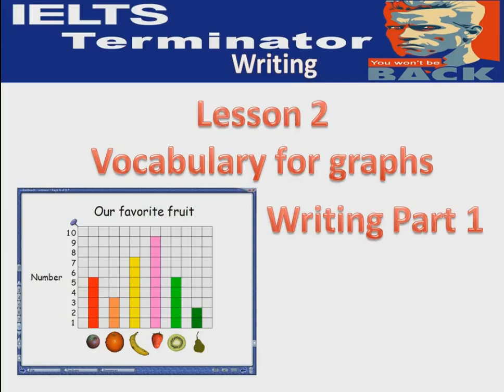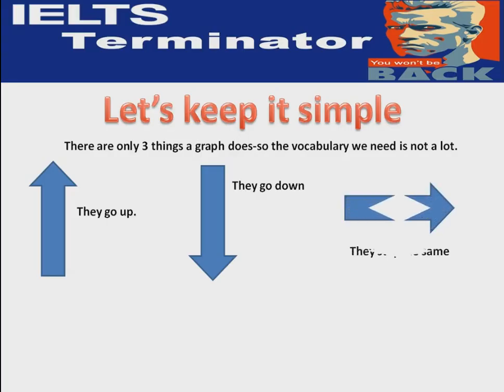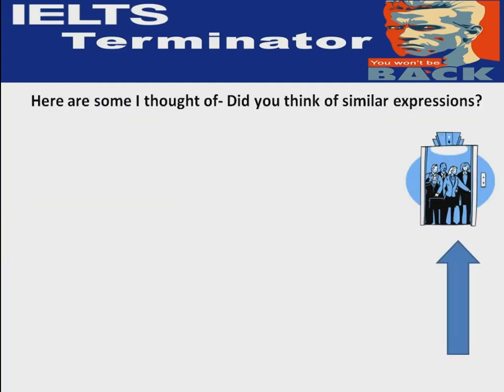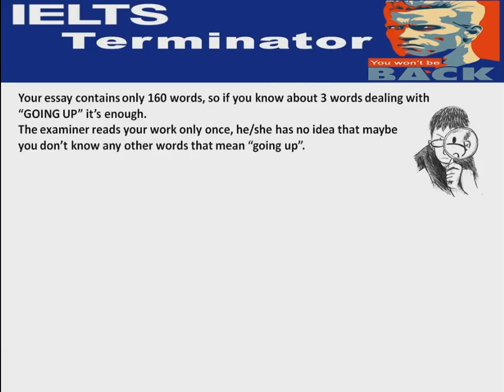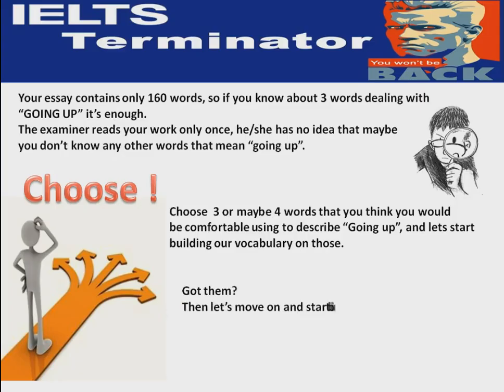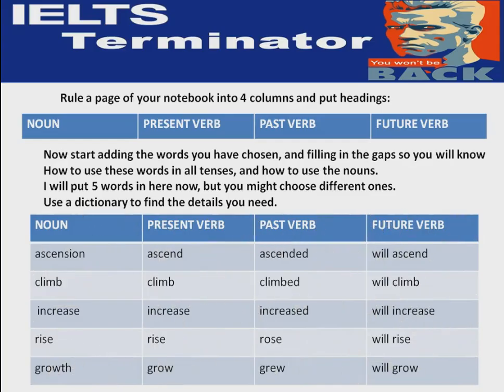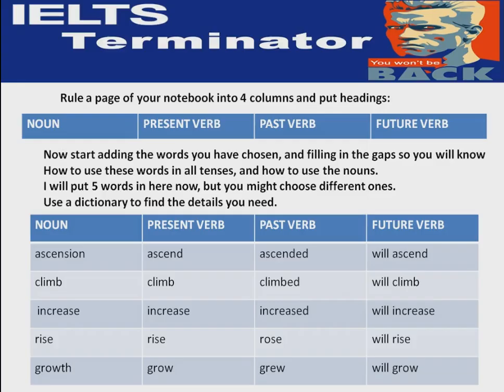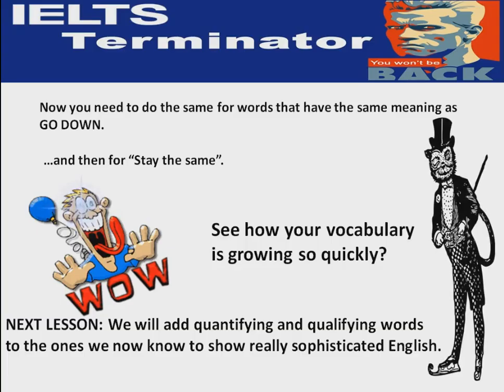Writing Lesson 02 Vocabulary for graphs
📘 IELTS Academic Writing Task 1 – Lesson 2: Essential Vocabulary for Graphs & Diagrams | FREE Course with Dr. Raymond Connors

Welcome to Lesson 2 of the FREE IELTS Academic Writing course by world-renowned IELTS expert Dr. Raymond Connors. In this lesson, we focus on one of the most important skills for success in IELTS Writing Task 1 – using the right vocabulary to describe graphs, charts, and diagrams.

Whether you're describing a line graph, bar chart, pie chart, or process diagram, having a strong vocabulary is essential for achieving a Band 7 or higher in Lexical Resource, one of the four IELTS writing assessment criteria.

🎯 What you’ll learn in Lesson 2:

High-scoring IELTS vocabulary for Task 1

Useful phrases for comparing and contrasting data

Verbs and adjectives for describing trends and changes

How to avoid repetition and improve coherence

Common vocabulary mistakes that lower your band score

This vocabulary toolkit will help you write more precisely, naturally, and confidently in your IELTS Writing Task 1 response.

✅ Ideal for:

IELTS Academic candidates aiming for Band 7, 8, or 9

Self-study learners preparing for the IELTS Writing test

Anyone who struggles with describing visuals and data in English

🎥 Next up: How to structure a high-scoring Task 1 response step-by-step.